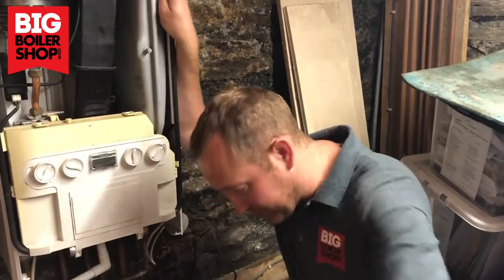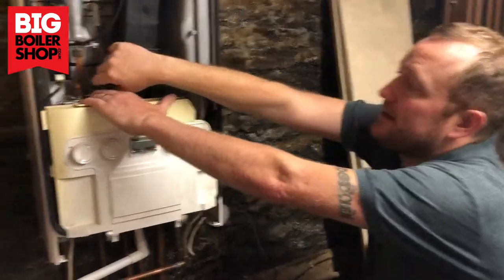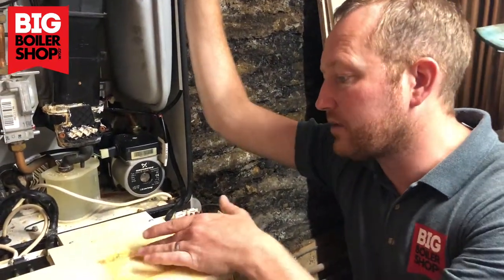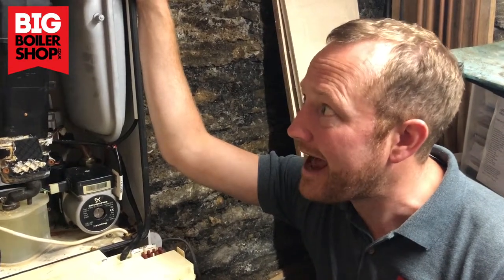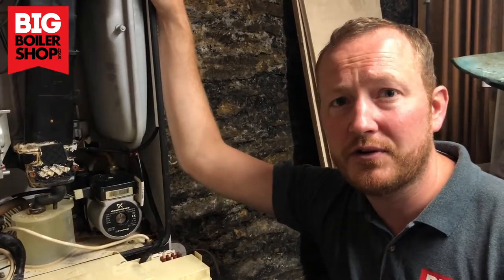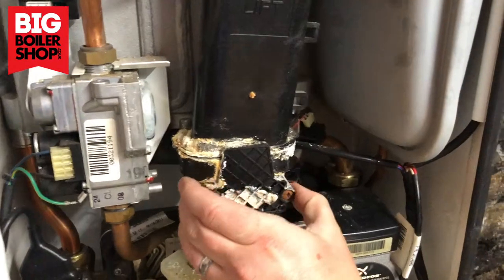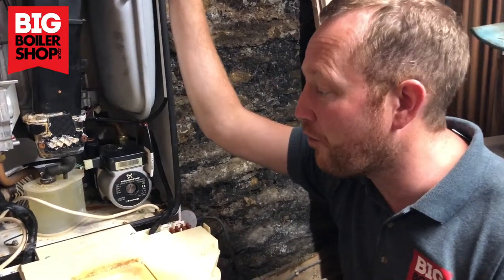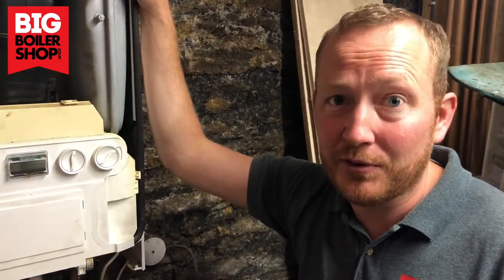Another reason you need to service your boiler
If you have a boiler in your home or property then you really must heed the advice in this video - ALWAYS have your boiler serviced to maintain best function, uphold your warranty and prolong the life of the boiler.

This boiler is only 5 years old, yet has never been serviced, leading to huge damage within the unit, leading to the irreparable damage you see in this video.

The warranty from the manufacturer has been voided due to lack of annual servicing on the boiler which meant the repair of this unit became uneconomical.

You must have your boiler serviced every year!
Big Boiler Shop are the region's leading boiler installation team. We install hundreds of boilers every year across Sheffield and South Yorkshire and service hundreds more.

Why not consider a service plan to make your annual service more affordable AND have the ongoing support of heating professionals at your fingertips.

Don't risk this happening to your boiler!